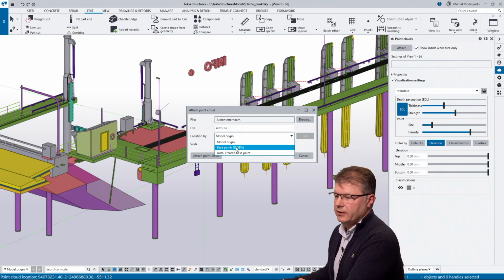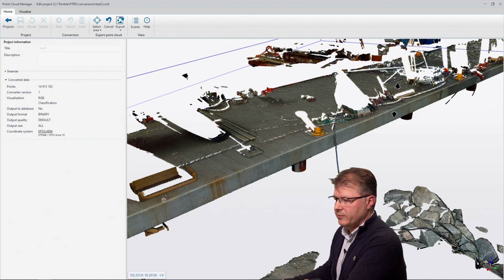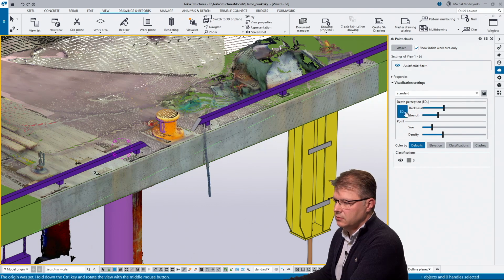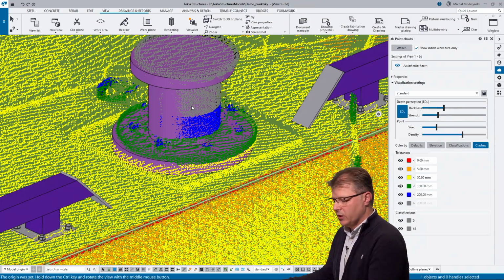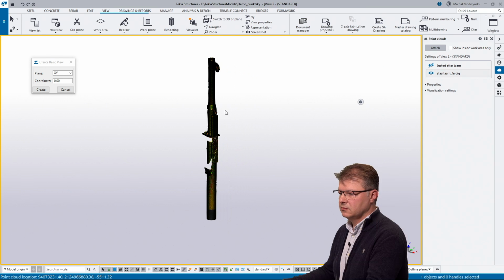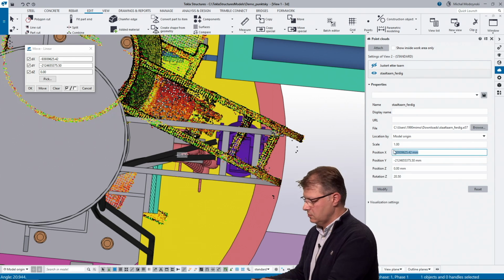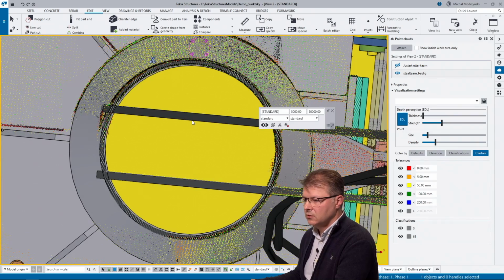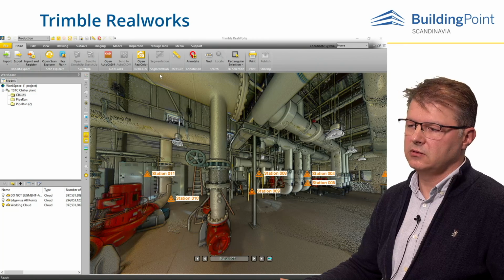Point Clouds in Tekla Structures- why, what can you do, and HOW!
Many engineers would like to use point clouds more in their project - but some feel that using special software for point clouds can be a threshold too high… So why not bring the point cloud directly into Tekla Structures?? Watch the presentation and demo to learn more and get started!

CONTENT
0:00 Intro
0:25 INTRO: Why scan?
3:01 INTRO: What can you do with point clouds  in Tekla
5:08 INTRO: How do you use point clouds in Tekla?
6:21DEMO: Importing point clouds
7:33 DEMO: Point Cloud Manager
11:24 DEMO: Analysis of point clouds in Tekla
14:57 DEMO: Alligning a point cloud, virtual assembly
22:35 What can you NOT do in Tekla?
24:05 Trimble FieldLink
24:22 Trimble RealWorks
24:36 Trimble X9 Scanner